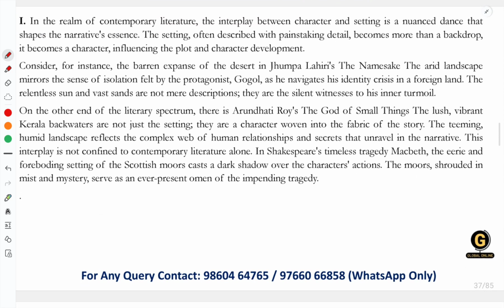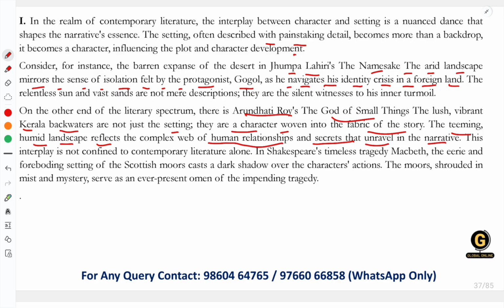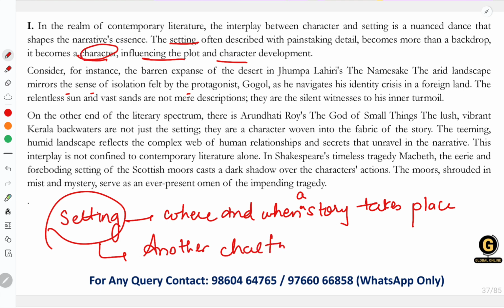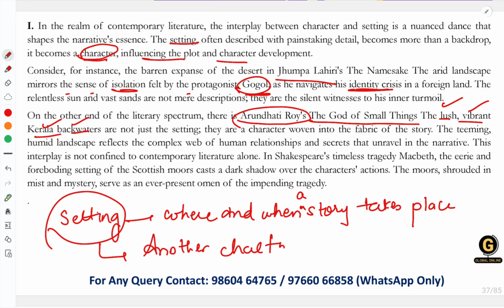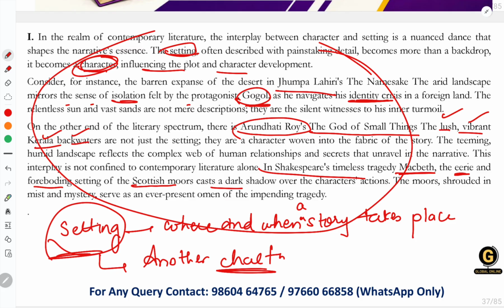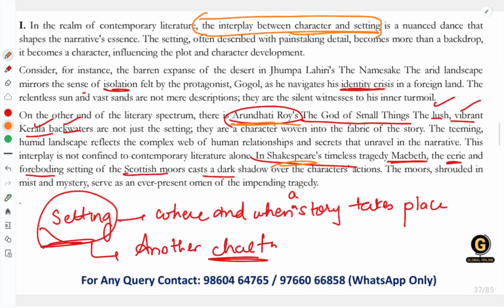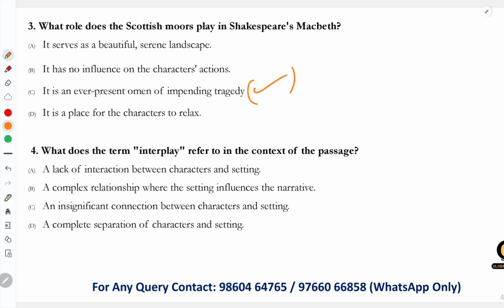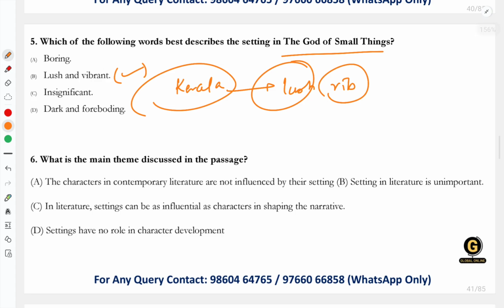CLAT 2027 | English Section | 2024 PYQs | Most Important Questions | Session 5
Welcome to **Session 4 of CLAT 2027 English Language Preparation!** In this session, we solve **English Language Previous Year Questions (PYQs) from CLAT 2025** with simple, step-by-step explanations.

This session will help you understand the **reading comprehension approach, vocabulary, grammar concepts, inference-based questions, and exam strategy** required to score well in the English Language section of CLAT 2027.

* CLAT 2025 English Language PYQs
* Step-by-step explanations of each question
* Grammar and language usage
* Inference, tone, and main idea questions
* CLAT exam question patterns
* Tips to improve reading speed and accuracy

🎯 **Perfect for:** CLAT 2027 aspirants who want to strengthen their English Language section through Previous Year Questions.

📢 **CLAT 2027 New Live Batch Starts: 27th July 2026**

✅ Complete Study Notes
✅ 50+ Mock Tests
✅ 2000+ MCQs

📲 **To Join:** Download the Global Online App